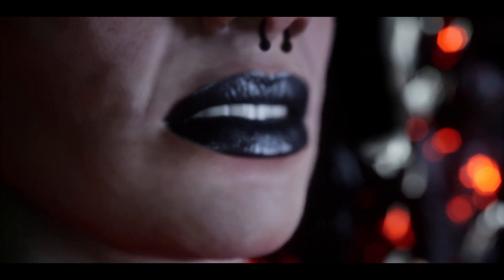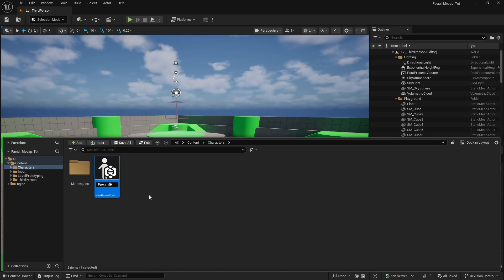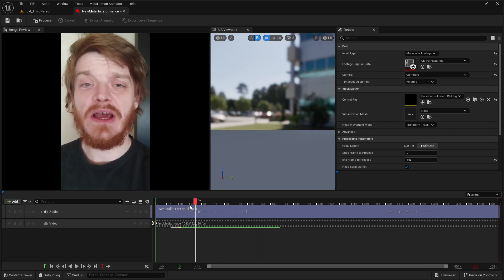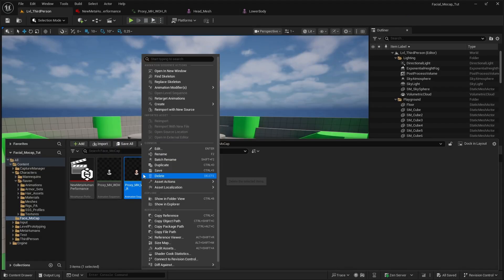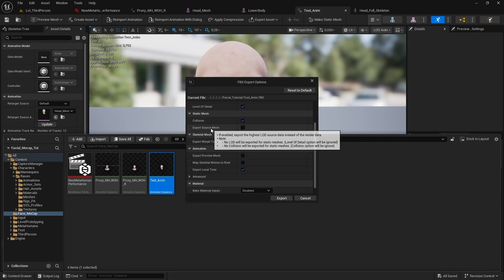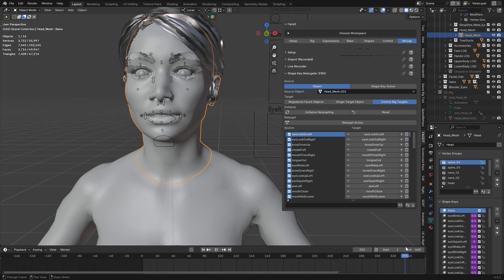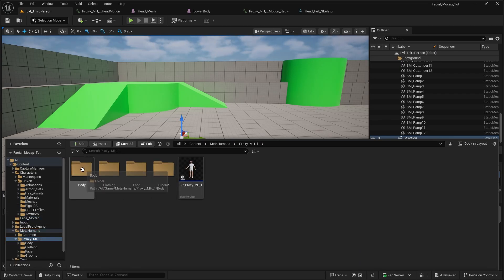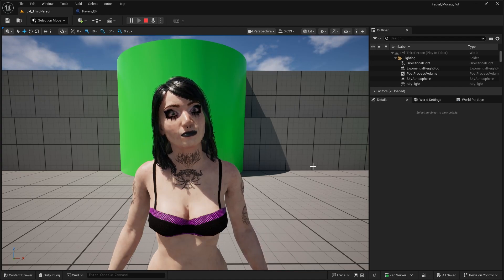How to Use Unreal Engine 5.6 Facial Mocap with ARKit Shapekeys + Blender Workflow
In this video, I’m going to show you how to get your own custom character working with the groundbreaking new facial mocap feature in Unreal Engine 5.6.

This method allows you to apply facial motion capture to any of your characters, since we’ll be relying solely on ARKit shapekey movement.

⏱️ Timestamps:
0:00 Showcase
1:31 Plugins
2:16 Metahuman
3:24 Facial Mocap Setup Process
13:31 Facial Mocap with Head Movement

Music powered by BreakingCopyright:    • WILLOW by Sappheiros 🇺🇸 Ambient Chillstep ...